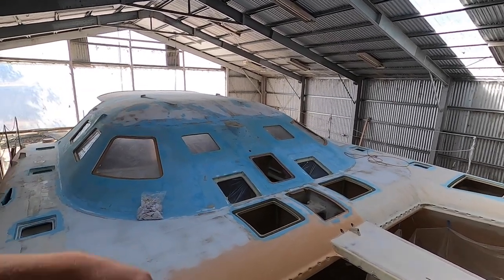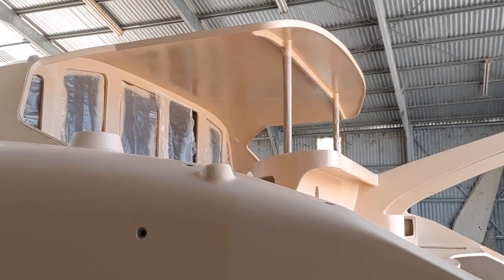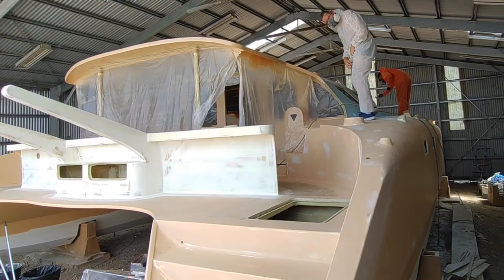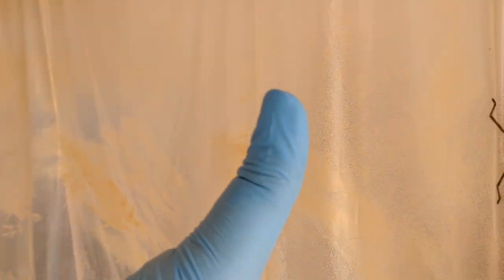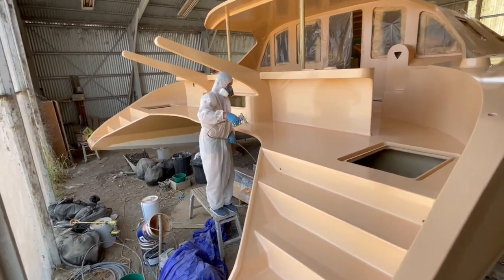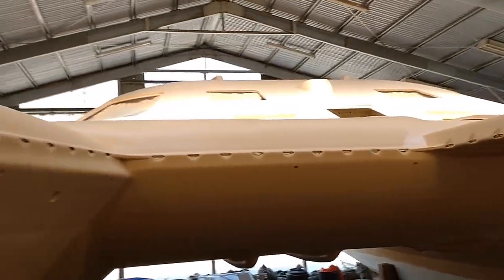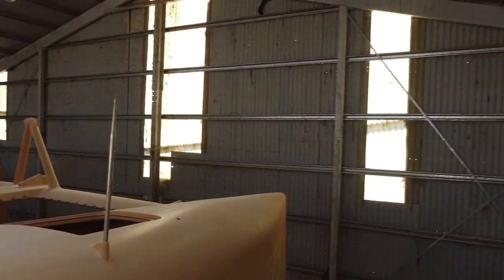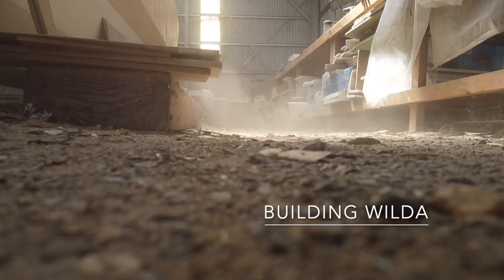WE almost HAVE A NEW BOAT! Paint transformation - S02 E12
It’s time for a break from our fairing and sanding paradise and, for a short while, let’s enjoy some painting instead! This time we got some help from Chris, our professional painter who has the right equipment and skills for the job! So, we taped and masked everything that needed protection from the paint spray and we are giving Wilda a fresh new pinky salmon look!
So if you want to see the result and to find out what’s next on our to do list, after painting Wilda on the outside, please stay with us!